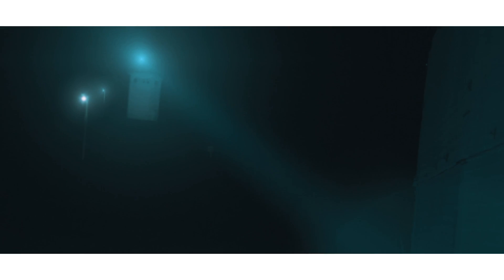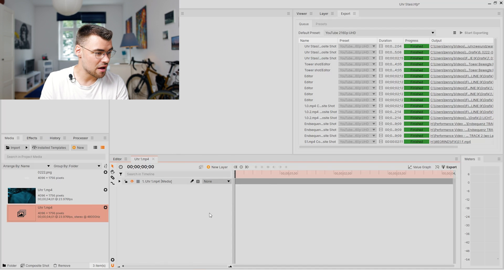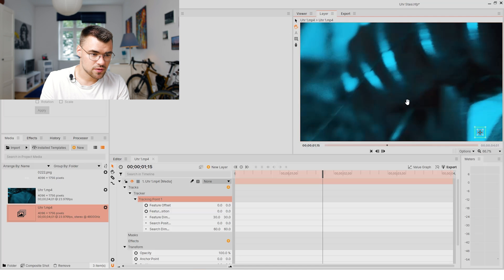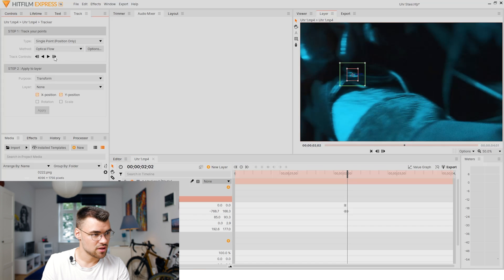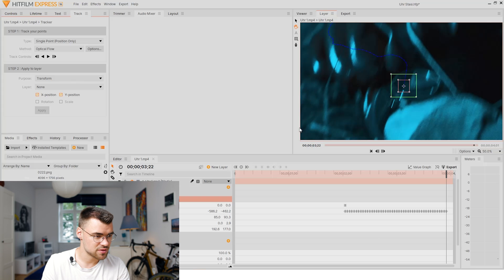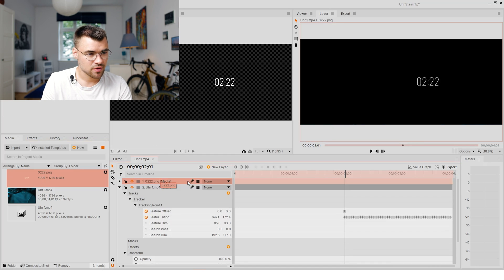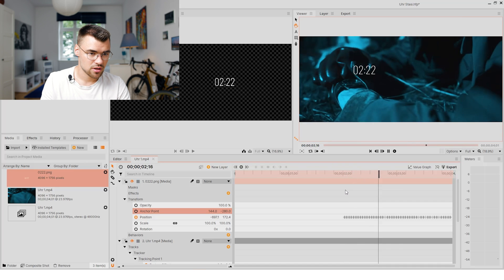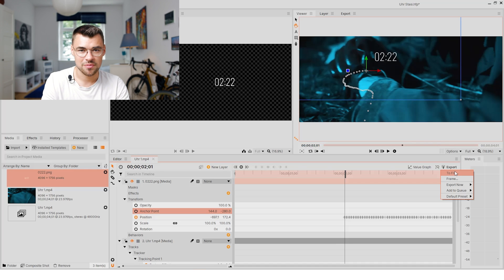Motion Tracking In FREE VFX-Software | Filmmaking Basics 🎬 | 100 SEC TUTORIAL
In this tutorial, I am going to explain to you how to do motion tracking in HitFilm Express. An opensource program.

Software used:
-HitFilm Express